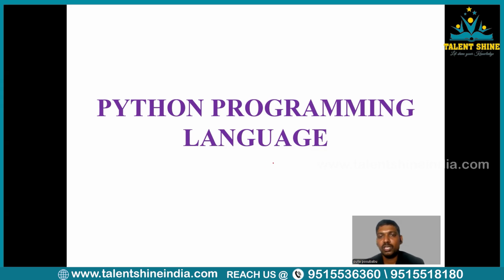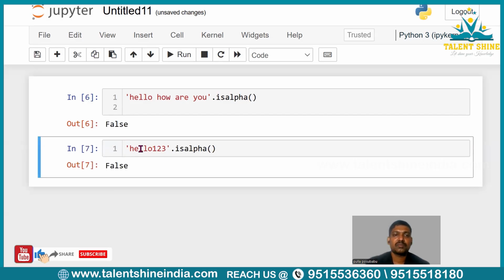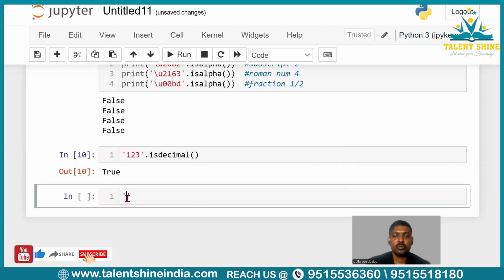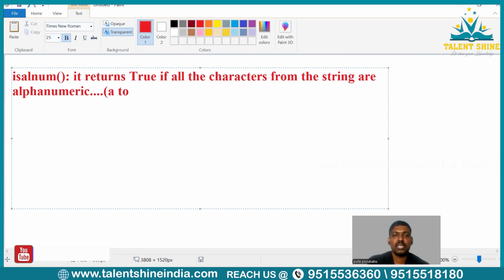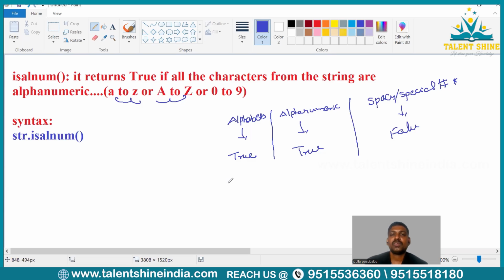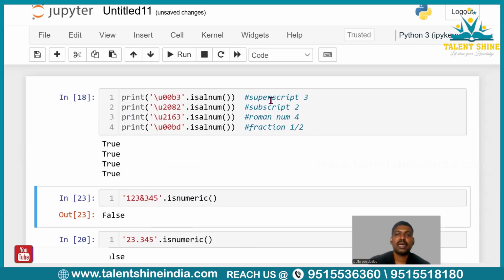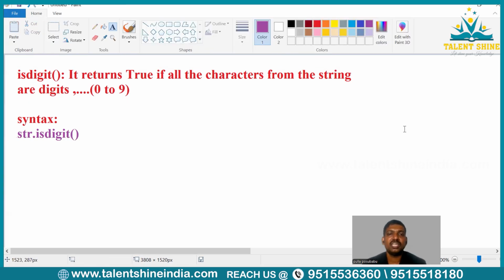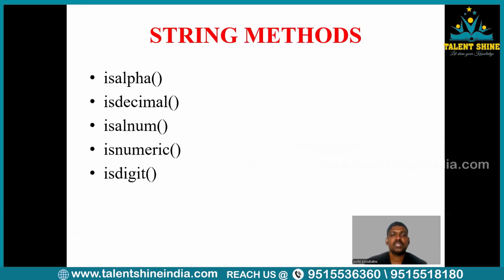Python Programming: String methods - 6